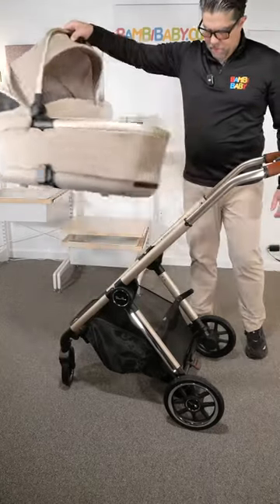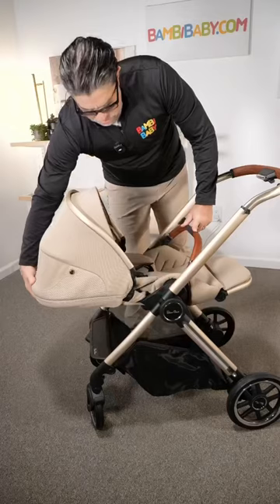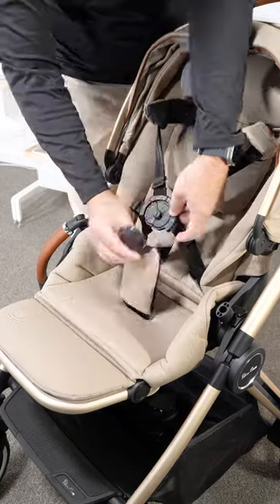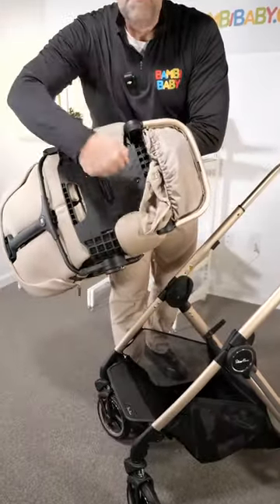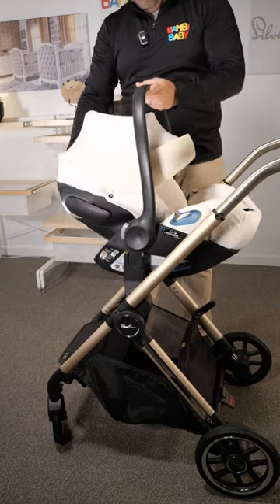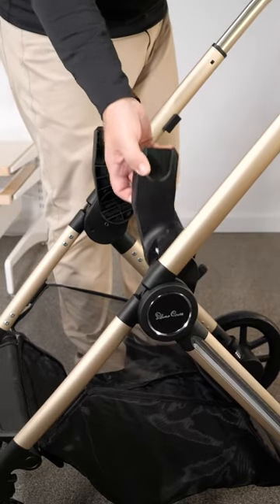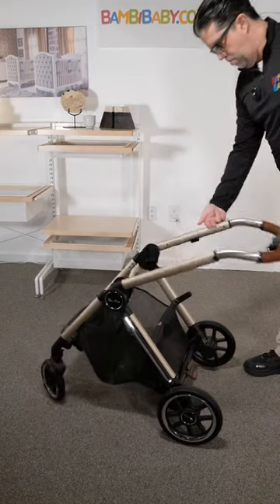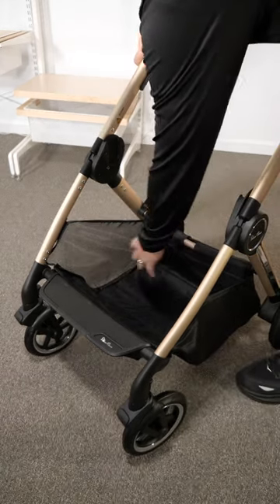Silver Cross Reef 🤩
Are you looking for refinement, elegance and attention to detail in an ultra durable stroller? Than the Silver Cross Reef might be the one for you! ✨
Here are some stand-out features:
 • One-hand removable carry cot
 • Reversible seat
 • Vented canopy through the back
 • Travel system capable with adapters
 • One-hand fold
 • Full wheel suspension
 • Large basket
Any questions on the Reef or any Silver Cross stroller, leave them in the comments! 💬